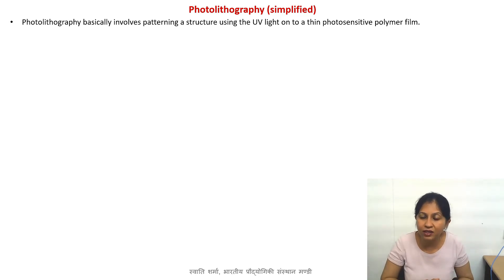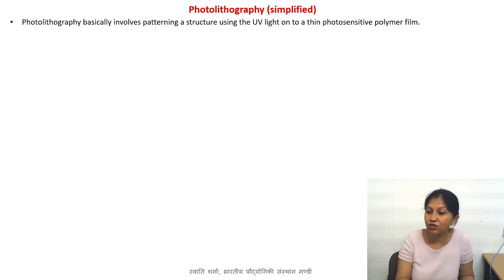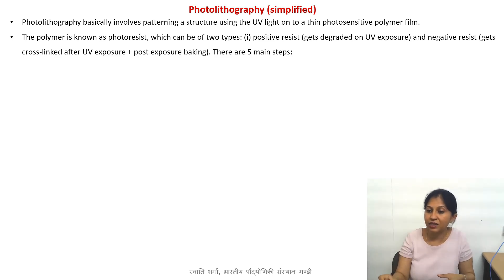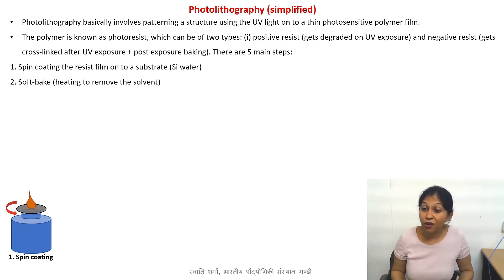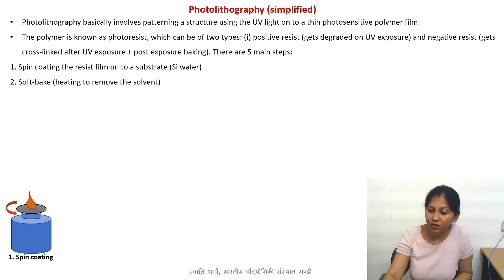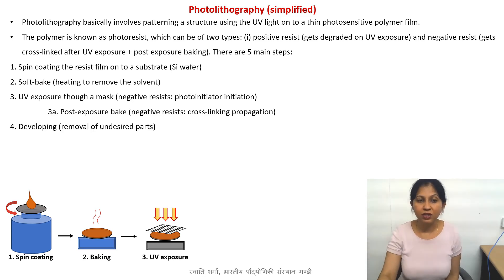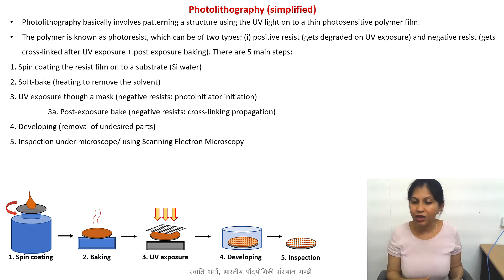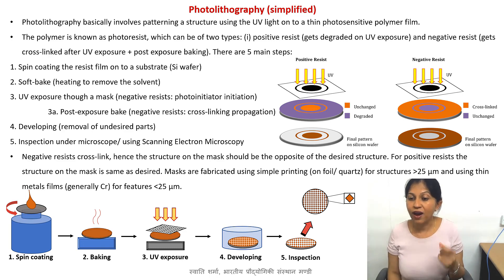Photolithography (simplified) - I